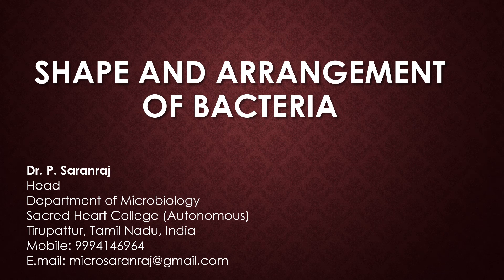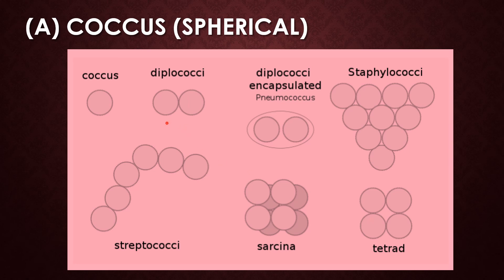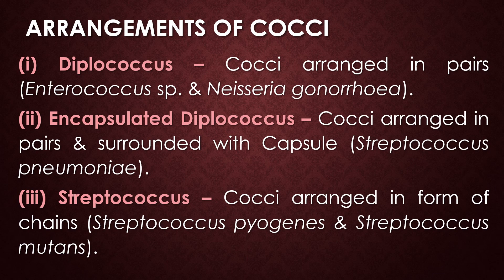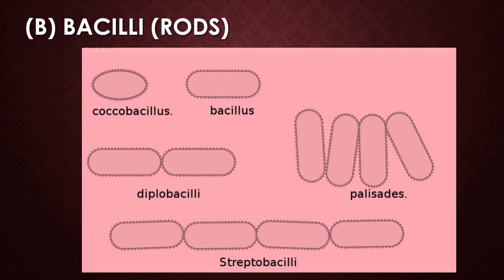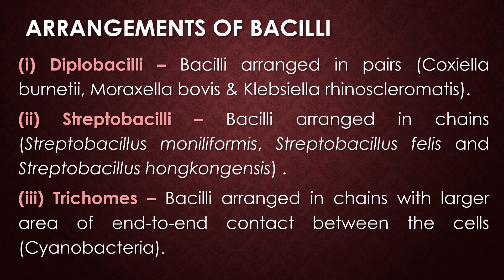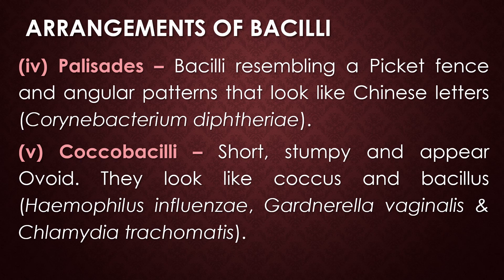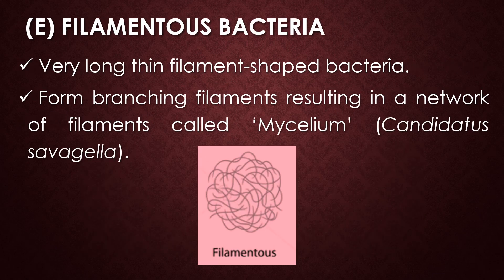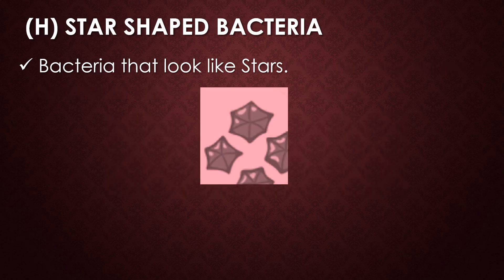Shape and Arrangement of Bacteria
"SHAPE AND ARRANGEMENT OF BACTERIA" by Dr. P. Saranraj, Head, Department of Microbiology, Sacred Heart College (Autonomous), Tirupatur - 635 601, Tamil Nadu, India.